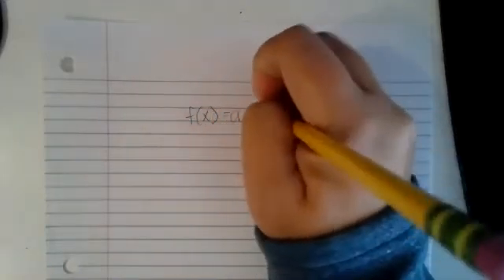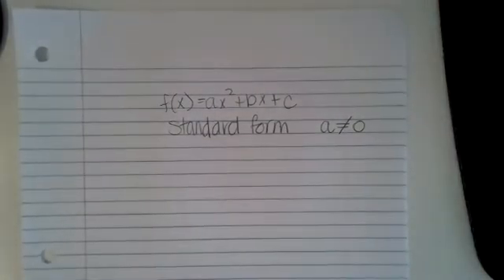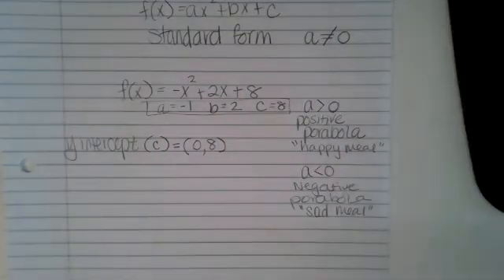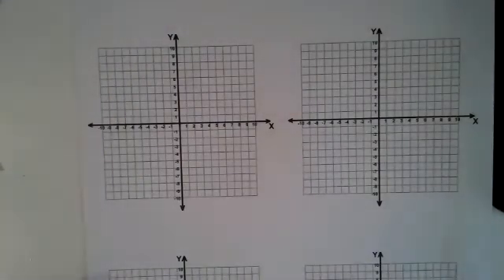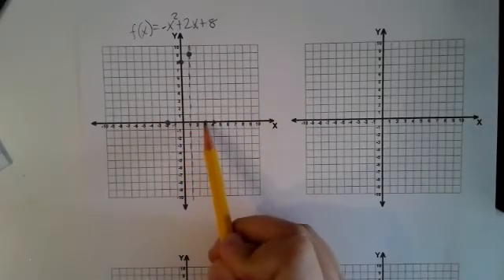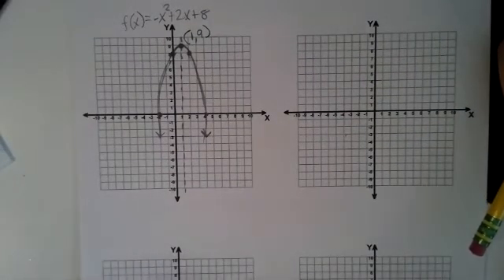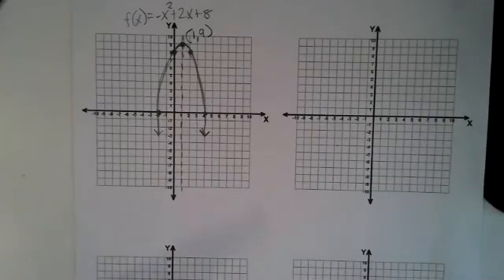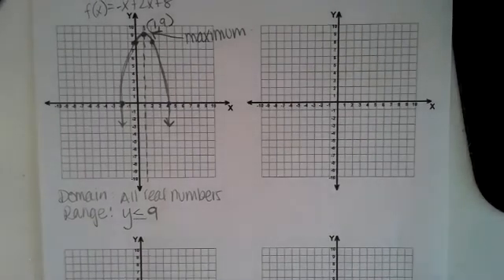Graphing Quadratic Function in standard form